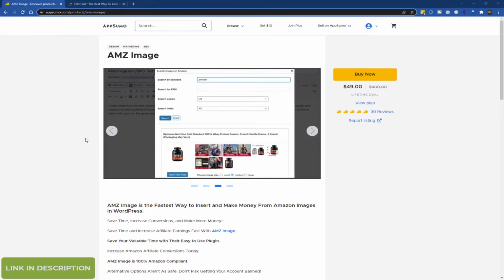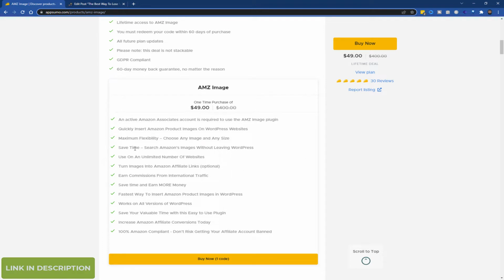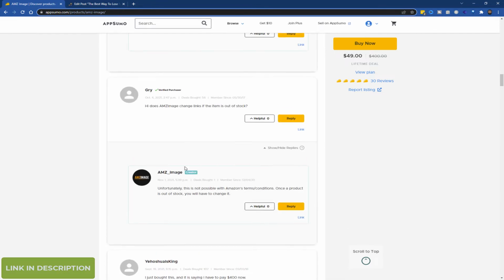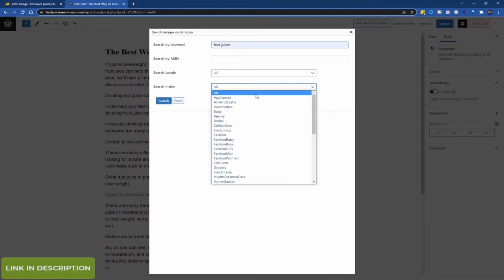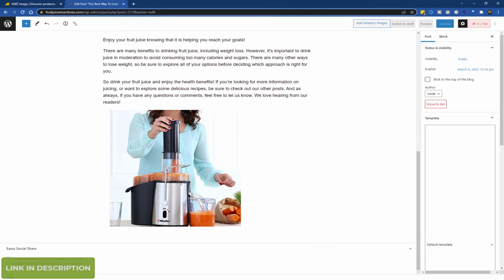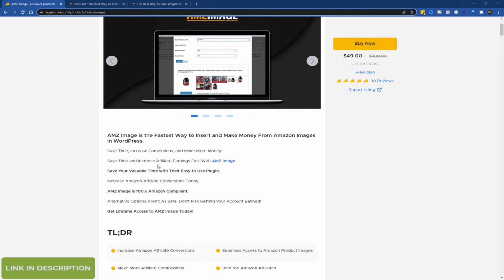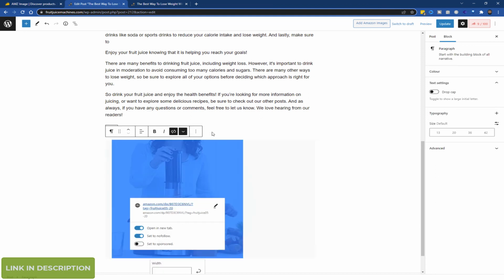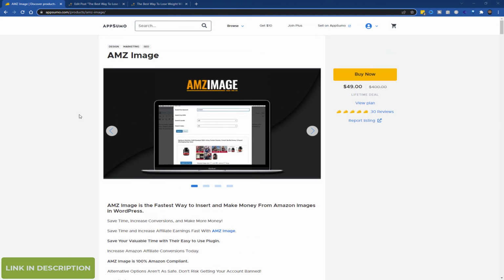AMZ Image Review | Add Multiple Amazon Images Fast ➡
- Lifetime deal for unlimited sites.

AMG Image allows you to very quickly add ANY product image for any product - you no longer have to settle for the featured image available with Amazon Site Stripe.

You need an Amazon associates account with access to the APUI to use this.

Simply add the details and all of the GEO tags for each country and you are ready to go.

You can use GEO targeting if you add all of your GEO tags.

There is no other plugin like this that I know of, and for a low one time payment, you get lifetime access.

00:01 AMZ Image Review
11:11 Conclusion